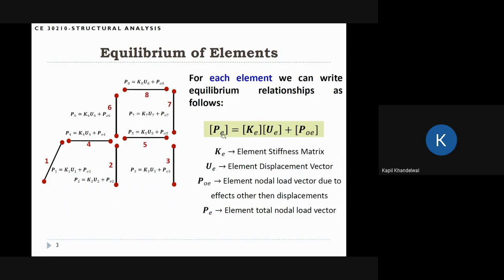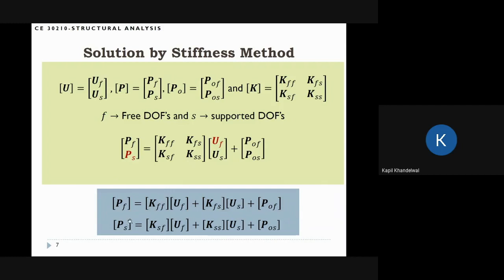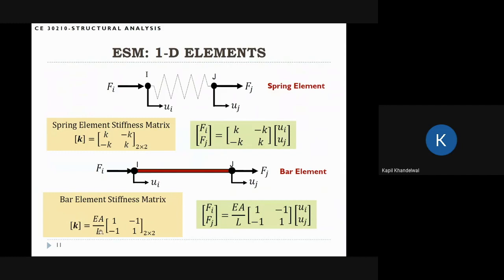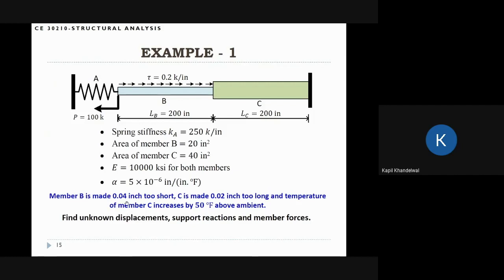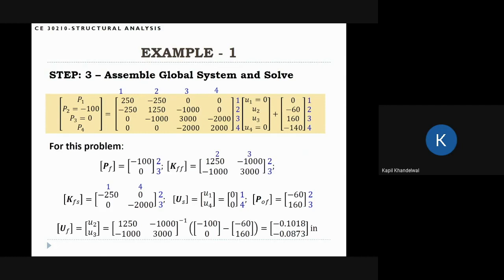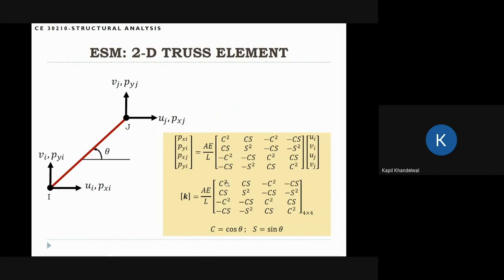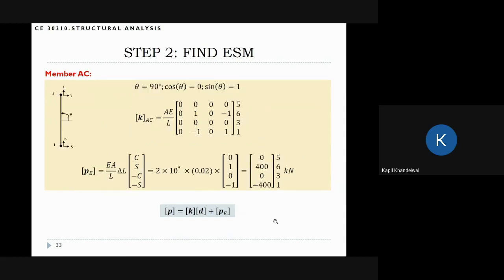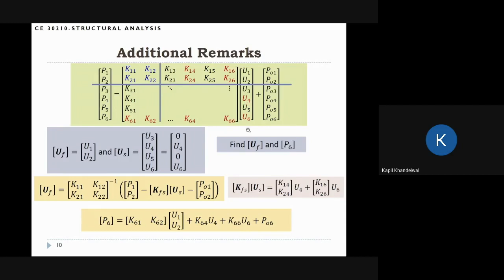Lecture: Midterm Review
This video lecture will help you with the midterm exam